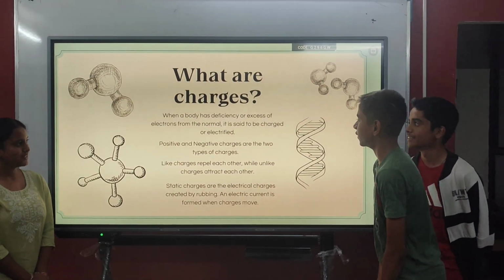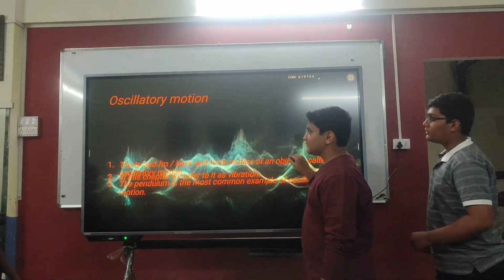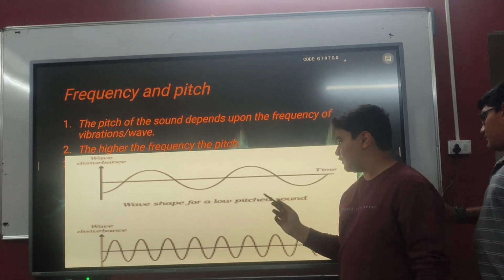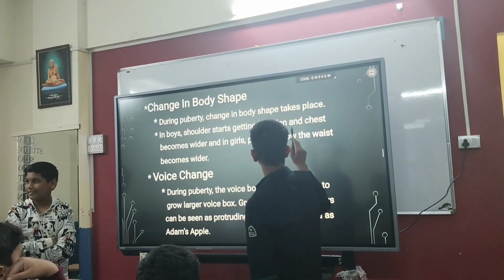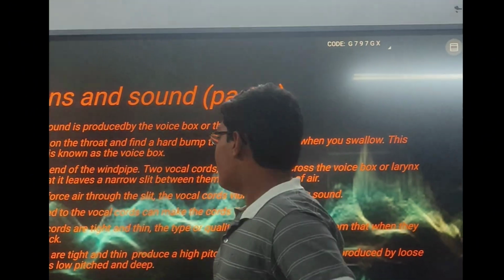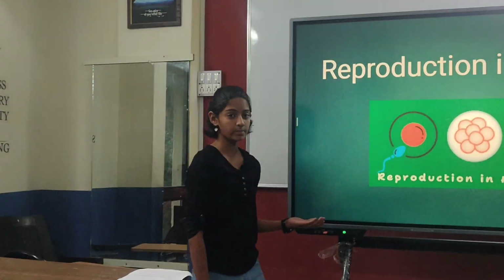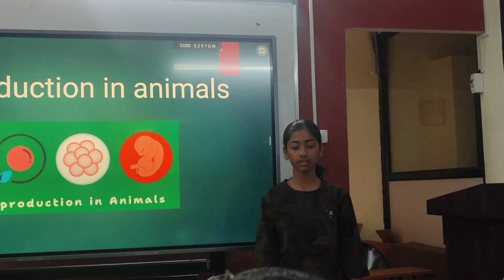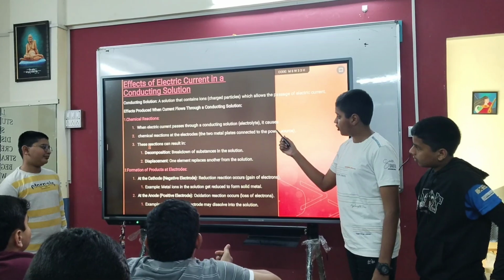Peer-to-Peer Tutoring Highlights Part 1! ||Watch now! 🎥✨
Peer-to-Peer Tutoring Highlights | The Best Learning Experience! 🚀
👋 Welcome to our latest video on Peer-to-Peer Tutoring! In this video, we explore how this unique learning method helps students improve their knowledge, boost confidence, and enhance their academic performance. Whether you're a student looking for better study strategies or an educator interested in innovative teaching methods, this video is for you!

🎯 What is Peer-to-Peer Tutoring?
Peer-to-peer tutoring is an educational approach where students teach and learn from each other. It provides a collaborative environment where students can:
✅ Strengthen their understanding of complex topics
✅ Improve problem-solving skills
✅ Gain confidence in academic subjects
✅ Develop better communication and leadership skills

🌟 Key Highlights of Peer-to-Peer Tutoring:
1️⃣ Active Learning & Better Retention
🔹 Instead of passively listening to lectures, students actively engage with the material, improving knowledge retention.
🔹 Teaching someone else reinforces your own understanding and helps identify gaps in knowledge.

2️⃣ Builds Confidence & Leadership Skills
🔹 Students who teach their peers develop self-confidence and leadership qualities.
🔹 Helps overcome the fear of public speaking and explaining concepts.

3️⃣ Personalized Learning Experience
🔹 Unlike traditional classrooms, peer tutoring allows students to learn at their own pace.
🔹 Personalized attention helps weaker students catch up while challenging advanced students to push their limits.

4️⃣ Improves Problem-Solving Skills
🔹 Peer tutors and learners work together to find creative ways to understand and apply concepts.
🔹 Encourages analytical thinking and deeper understanding of subjects.

5️⃣ Strengthens Social & Communication Skills
🔹 Encourages teamwork, collaboration, and mutual respect among students.
🔹 Enhances speaking, listening, and explanation skills.

6️⃣ Cost-Effective Learning Solution
🔹 No need for expensive coaching or tuition fees.
🔹 Students can learn for free by helping each other, making education more accessible.

📌 How Peer-to-Peer Tutoring Works?
👥 Step 1: Find a Study Partner – Connect with someone at your level or slightly ahead.
📖 Step 2: Choose a Subject – Focus on topics where you need the most help.
📝 Step 3: Set Learning Goals – Decide what to cover in each session.
💡 Step 4: Explain & Discuss – Take turns teaching each other and solving doubts.
🎯 Step 5: Review & Practice – Test knowledge through quizzes, discussions, or problem-solving.

💡 Who Can Benefit from Peer Tutoring?
✔️ School & College Students – Improve grades and gain in-depth subject knowledge.
✔️ Competitive Exam Aspirants – Crack exams like SSC, JEE, NEET, and more with peer discussions.
✔️ Language Learners – Practice and improve fluency in new languages.
✔️ Professionals & Entrepreneurs – Learn new skills in a structured way with peer guidance.

📌 Learn how peer tutoring can help you excel in studies.
📌 Discover real-life success stories of students who used peer learning to achieve their goals.
📌 Get expert tips on how to implement peer tutoring effectively.

🚀 FAQs – Everything You Need to Know!
❓ Is peer tutoring better than private tutoring?
✅ Peer tutoring offers a more relaxed, cost-effective, and interactive learning experience compared to private tutoring. It also builds teamwork and confidence.

❓ Can peer tutoring work for all subjects?
✅ Yes! Whether it's math, science, languages, or arts, peer tutoring can be applied to any subject.

❓ How do I find a good peer tutor?
✅ Look for classmates, online study groups, or school tutoring programs that offer peer learning opportunities.

📩 Have questions? Drop them in the comments below! Let’s build a strong learning community together.